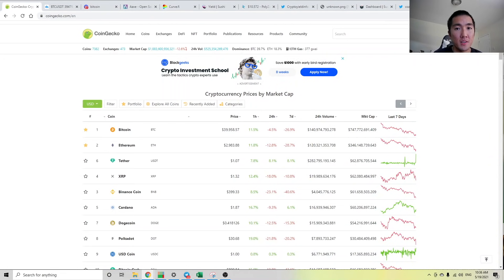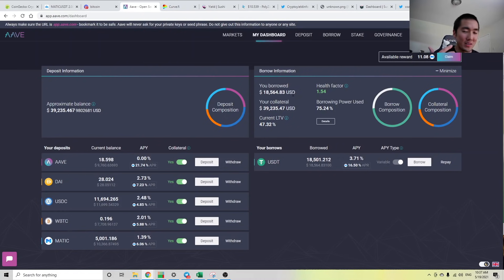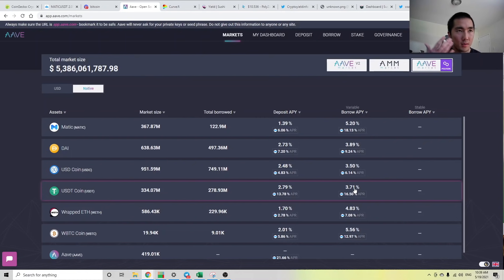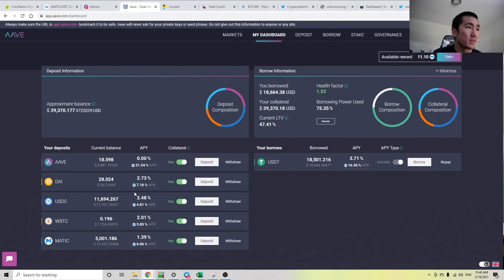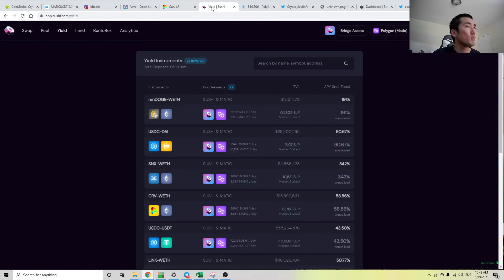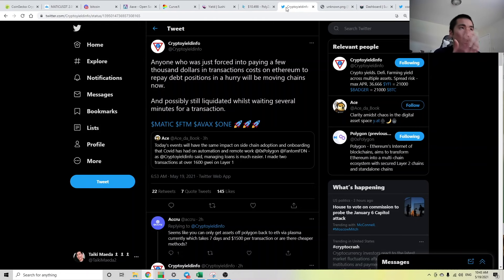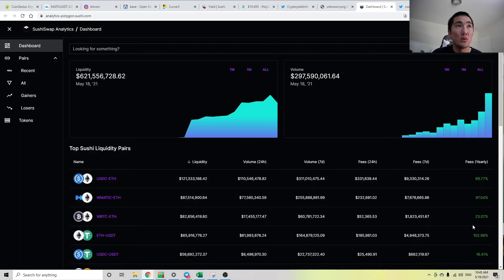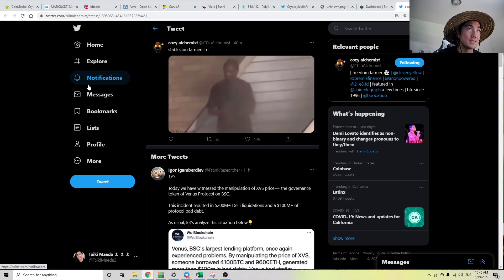My Thoughts on Market Volatility and Portfolio Theory Moving Forward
Markets became a full-on scam recently, so what should we do? Well it's best not to react to the market, but have a plan moving forward. I go over how I'm planning to slowly move into stablecoins over time, deploying yield strategies on AAVE, Curve, Sushiswap, and some yield farms.

Timestamps:
0:00 Intro
0:44 Overview of Markets
1:30 Don't get Liquidated on AAVE!
1:50 Buying BTC & AAVE
2:16 Why I Bought AAVE over SUSHI
2:45 Discussing how Borrow APRs Work
4:00 Reassess your Portfolio
5:32 Curve
6:03 LP on Sushiswap
6:52 Polyzap (Yield Farms)
7:25 ETH Gas is too Damn High
8:36 Bullish Fundamentals on Sushi
9:52 Stablecoin Farmers are the Real Winners

The goal of this channel is to look at crypto projects differently, more from a fundamental and data-driven point of view. I love catching pumps, but understanding WHAT a project does and WHY it's important allows me to have stronger conviction on the names I own. None of this is financial or investment advice.